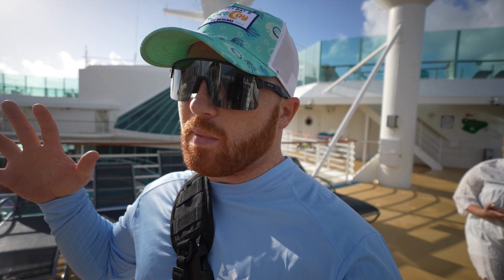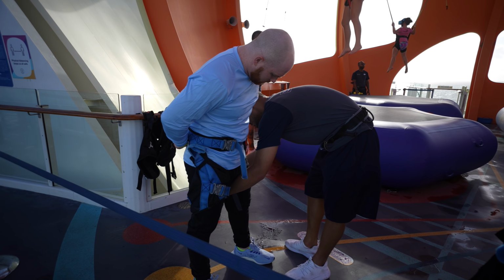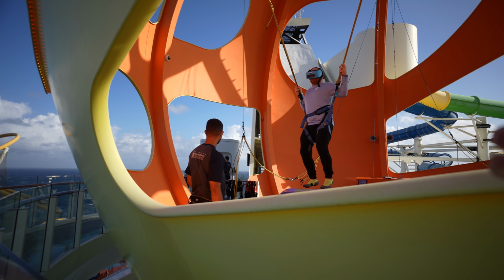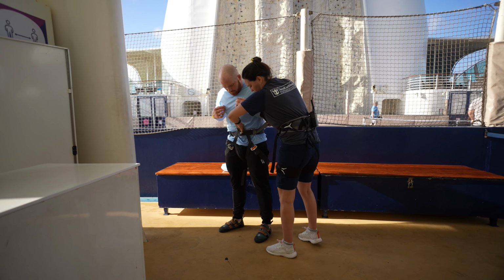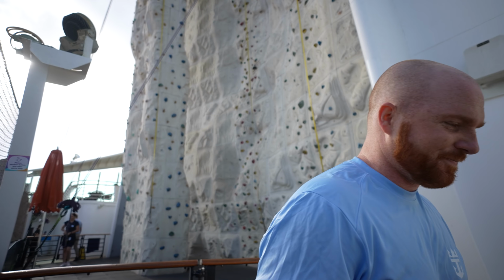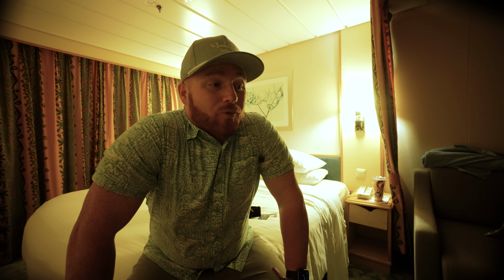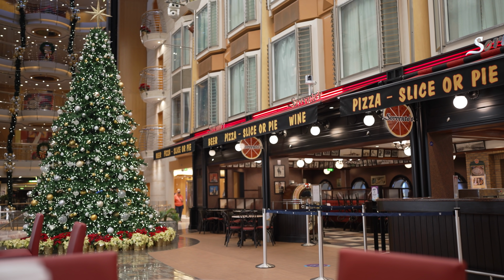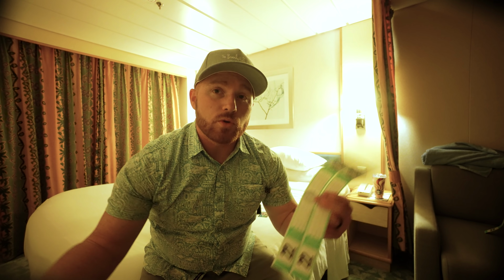Royal Caribbean's Independence of the Seas - How to Spend a Day at Sea!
The last sea day On Royal Caribbean's Independence of the Seas.

Help Fight Pediatric Brain Cancer!

Thanks to our patrons!
- Tim Balkwill -
- Andy Breeden -
- Todd Holcomb -
- Wesley Knight -
- Matt Manders -
- Ryan Orest -
- Jenn Pence -
- Patricia Reposa -
- Paul and Kristin Schmeckenbecher -
- Marianne Tichon -